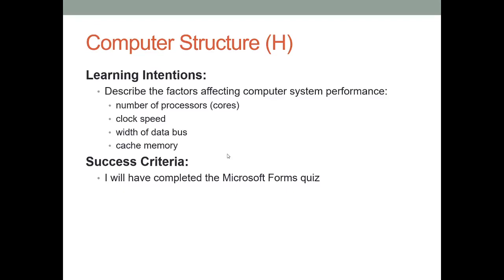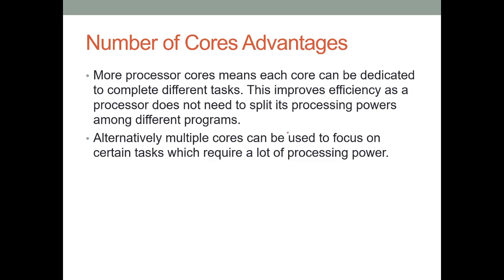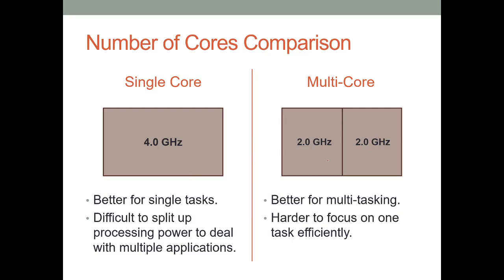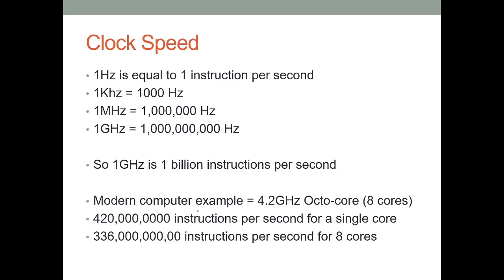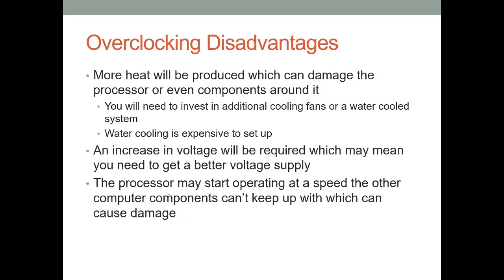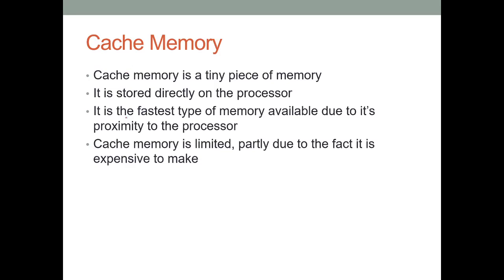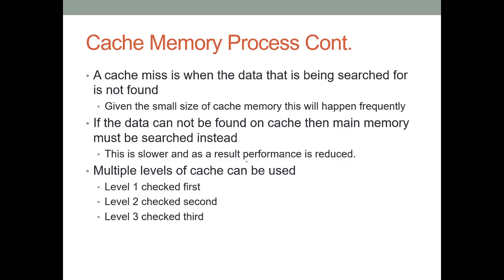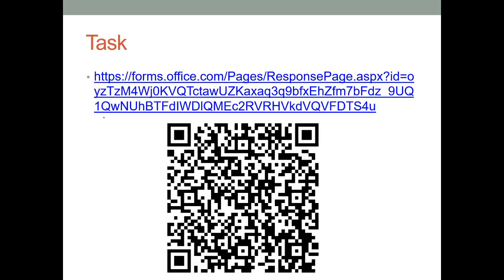Factors Affecting Performance (Higher Computing)